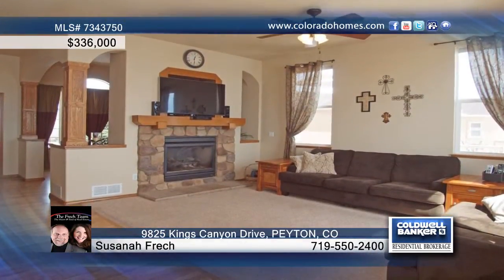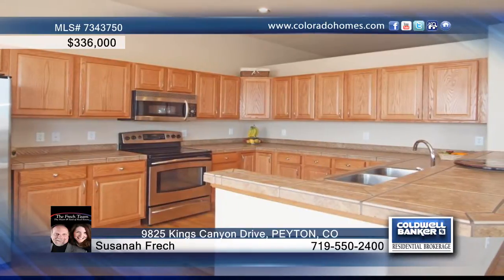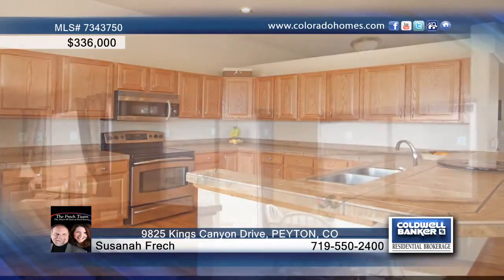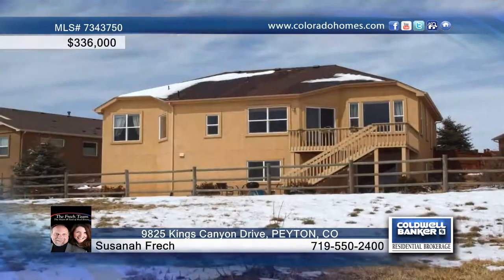9825 Kings Canyon Drive PEYTON, CO Homes for Sale | coloradohomes.com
9825 Kings Canyon Drive, PEYTON, CO
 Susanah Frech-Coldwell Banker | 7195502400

Come Home to Casual Elegance * Exceptional  Ranch Home on the Antler Creek Golf Course * Hardwood Floors * Dining Room with Fireplace * Awesome Kitchen * Breakfast Bar and Nook * Open Family/Great Room * 2-Sided Stone Fireplace * Spectacular Mountain Views * Office w/French Doors * Master Suite w/Lots of Natural Light and Decorator Niches * Tiled Bathroom Floors and New Bronzed Fixtures * Large BSMT Recreation Rm, 2 Oversized Bedrooms ,Walk-In Closets and Storage * Easy Access to Club House, Parks, Schools, Restaurants and More